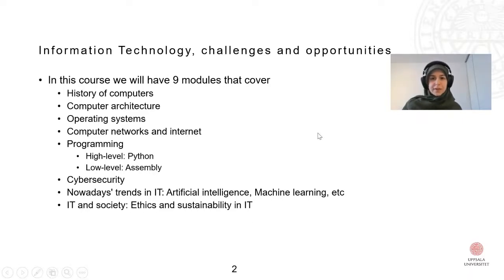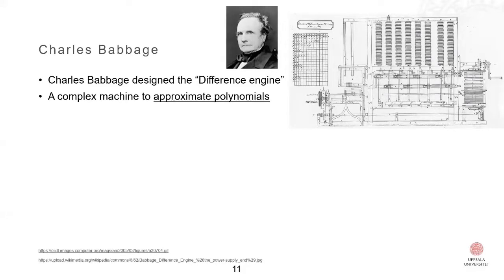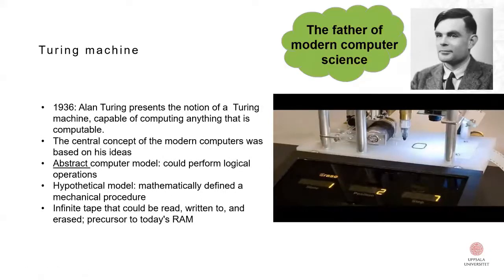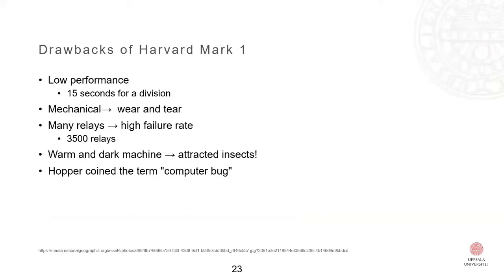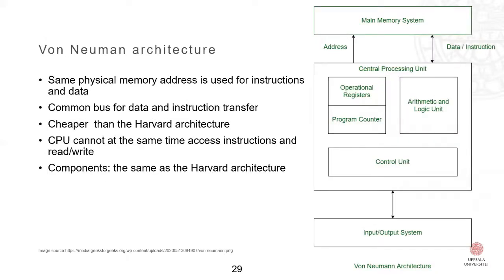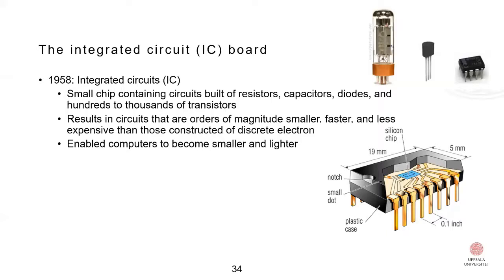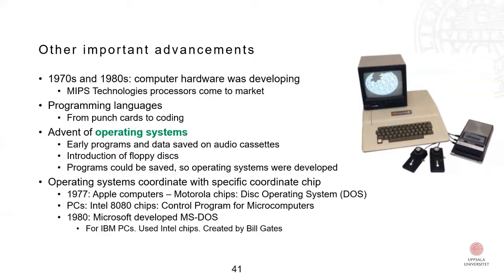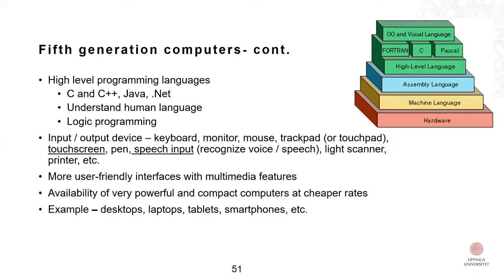Lecture 1 - The history of computers